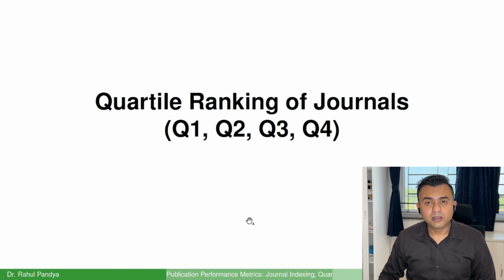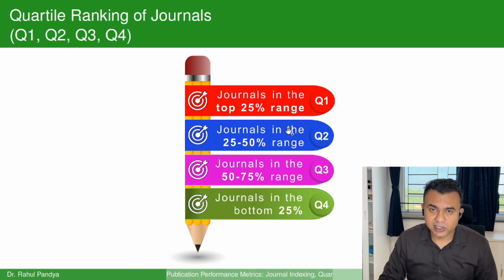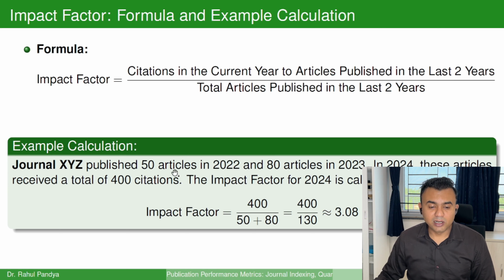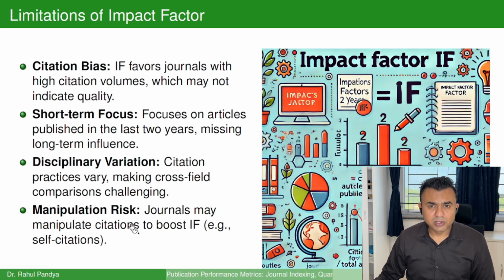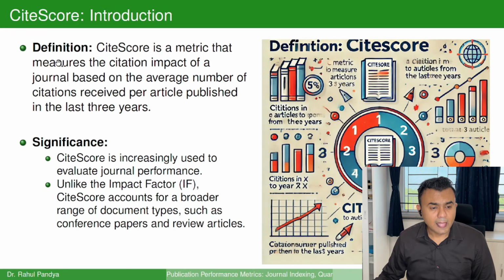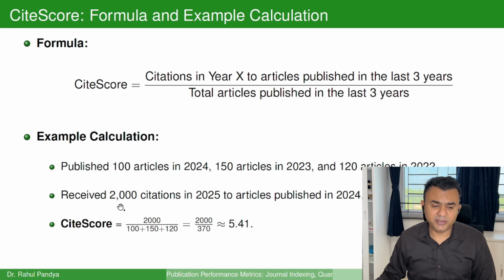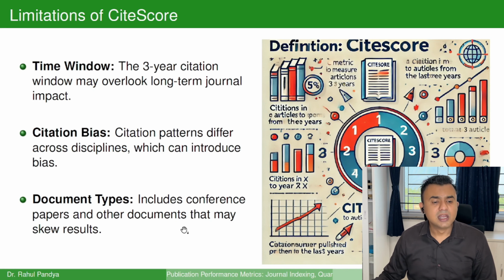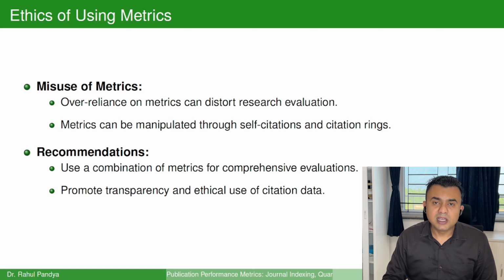✅ Journal Performance Metrics Explained | Impact Factor, CiteScore, SJR & H-Index Made Easy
Understanding journal performance metrics is essential for researchers, PhD scholars, and academic authors to choose the right journal for publication. In this video, you will learn the most important journal metrics such as Impact Factor, CiteScore, SCImago Journal Rank (SJR), Source Normalized Impact per Paper (SNIP), H-Index, Quartile Rankings (Q1–Q4), and acceptance rate.

We explain how these metrics are calculated, what they really mean, and how you can use them to evaluate journal quality, avoid predatory journals, and improve your publication strategy. This video is especially useful for early-career researchers, faculty members, and postgraduate students who want to publish in high-impact and reputed journals.

By the end of this video, you will be able to confidently analyze journal ranking platforms such as Scopus, Web of Science, SCImago, and Clarivate Journal Citation Reports.

👉 Watch till the end to learn practical tips for selecting the best journal for your research paper.

✅Journal Performance Metrics
✅Impact Factor Explained
✅CiteScore Vs Impact Factor
✅SJR Ranking Journals
✅SNIP Metric Explained
✅H Index Journals
✅Journal Ranking Scopus
✅Web Of Science Journals
✅Scimago Ranking
✅How To Select Journal
✅Research Paper Publication
✅Academic Publishing Tips
✅PhD Research Guidance
✅Q1 Q2 Journals
✅Predatory Journals Detection
✅Journal Metrics Tutorial
✅Research Metrics Explained
✅Publishing In High Impact Journals
✅Citation Metrics For Researchers